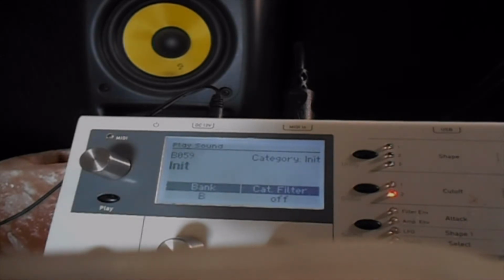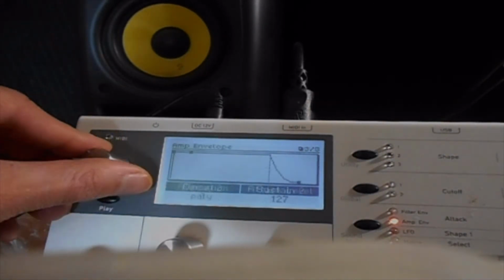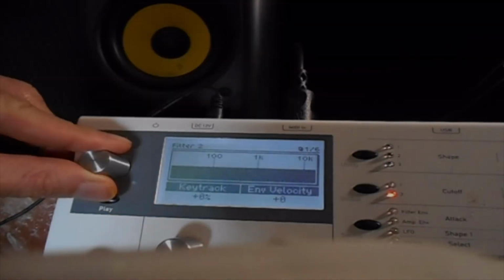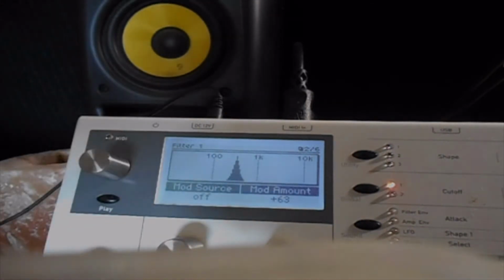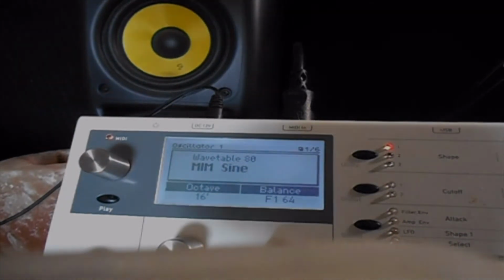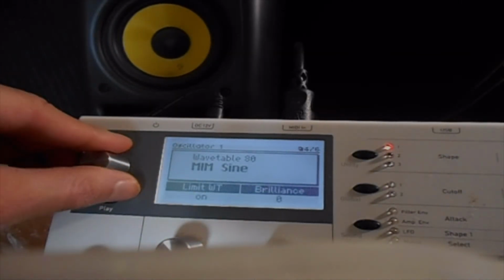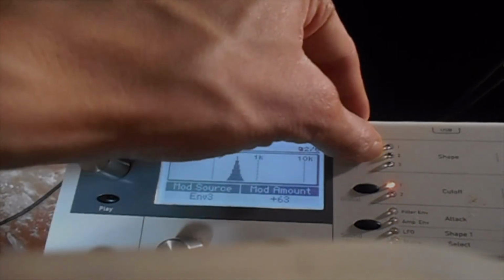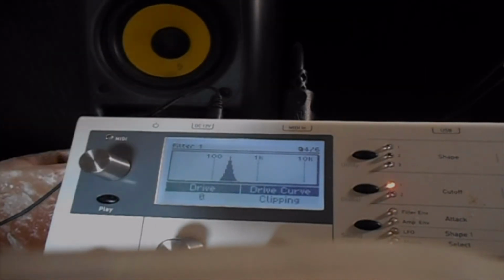Waldorf Blofeld Modular Illusion Modules 1